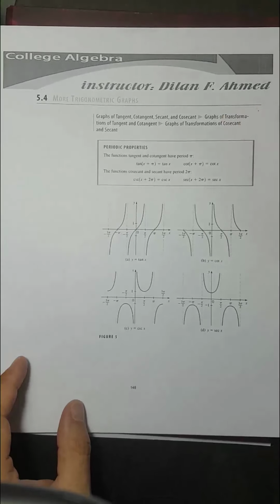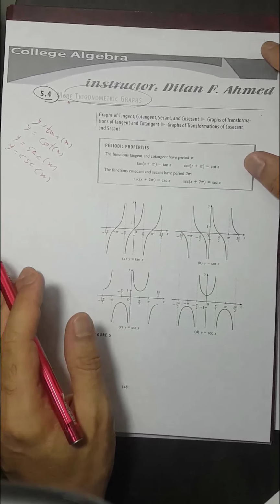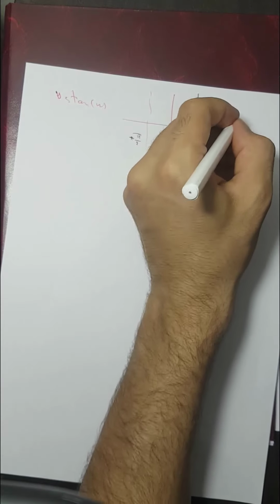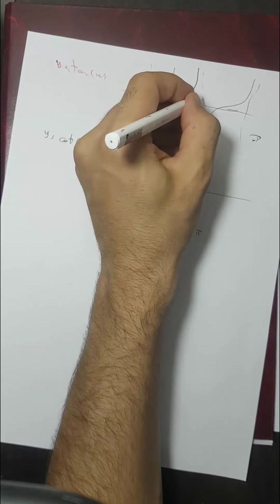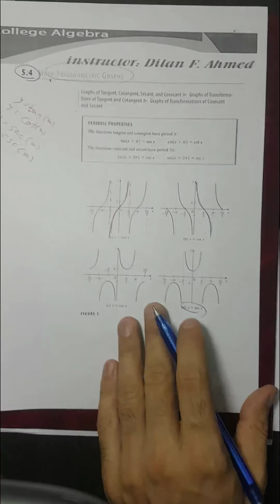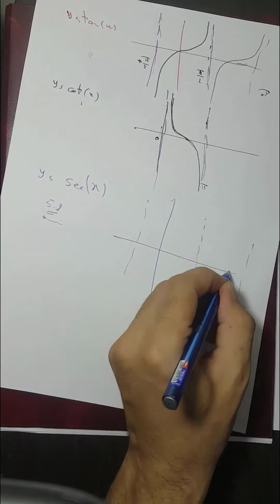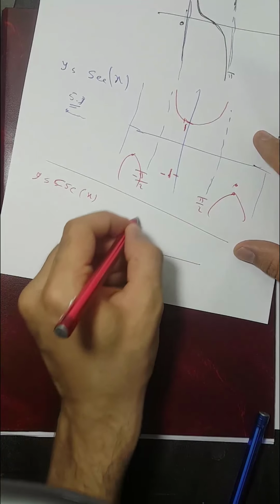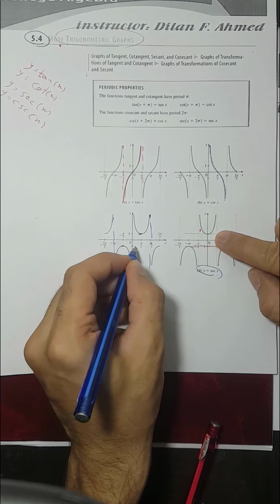College Algebra 5.4